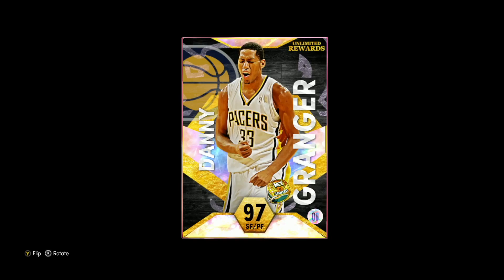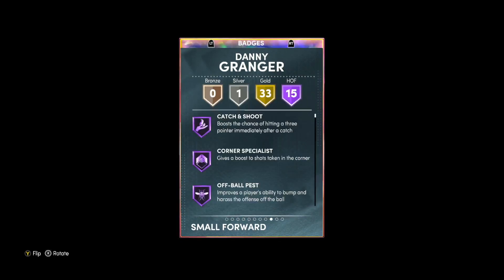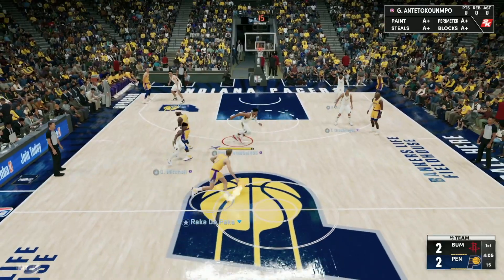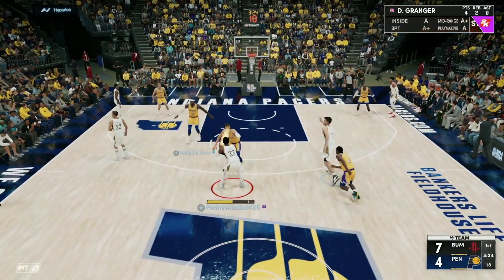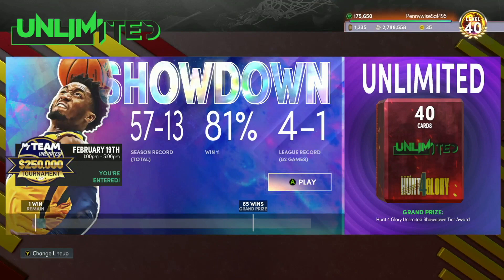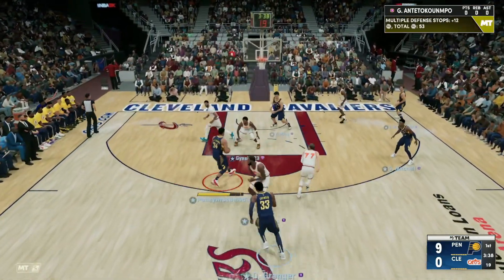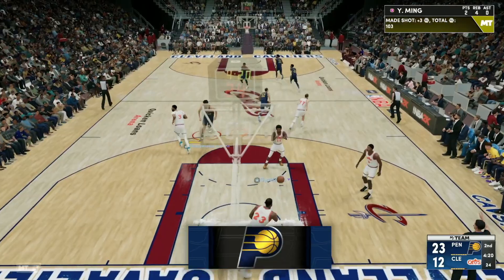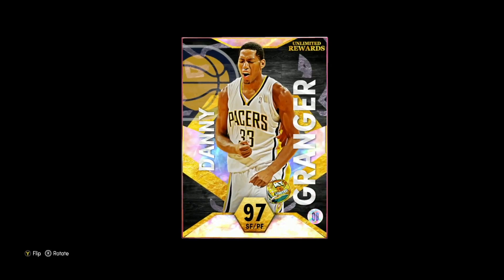UNLIMITED REWARD GALAXY OPAL DANNY GRANGER GAMEPLAY!! WAS HE WORTH THE GRIND IN NBA 2K22 MYTEAM??